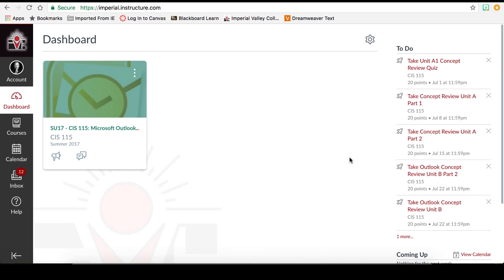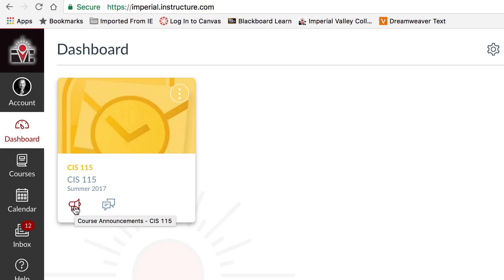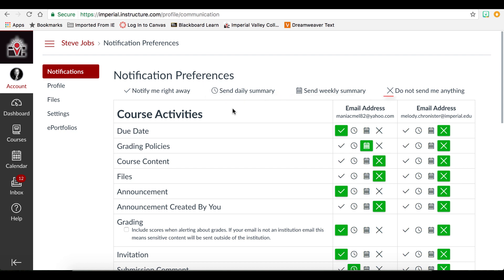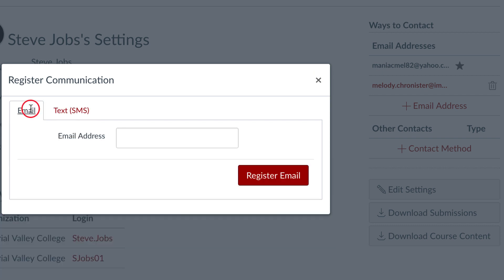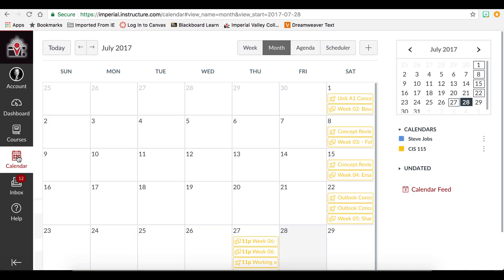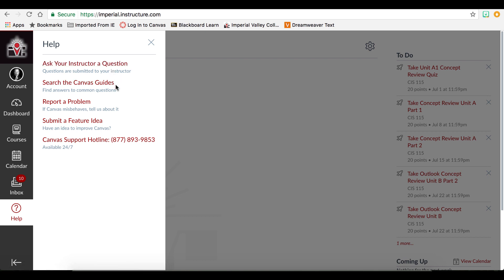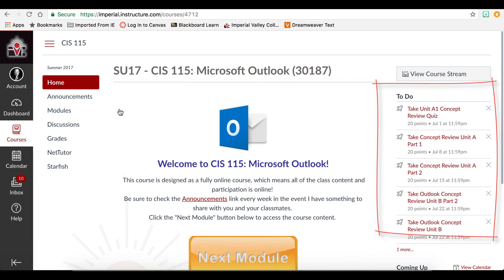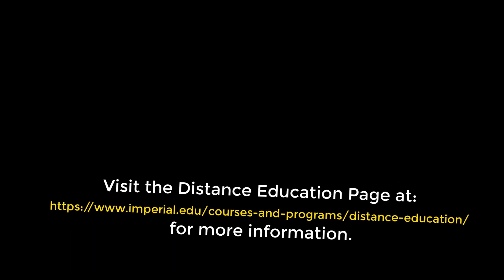Canvas Interface Student Video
Tour of Imperial Valley College's Canvas Interface from a student perspective.